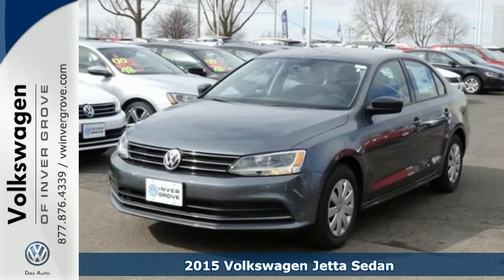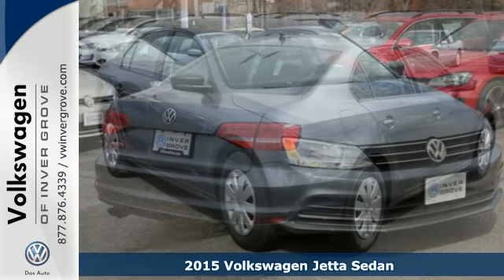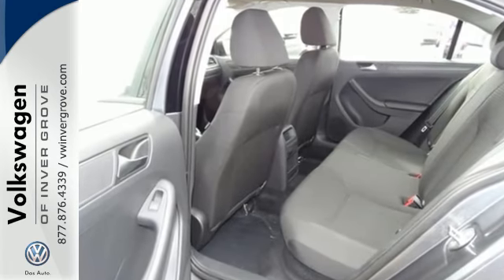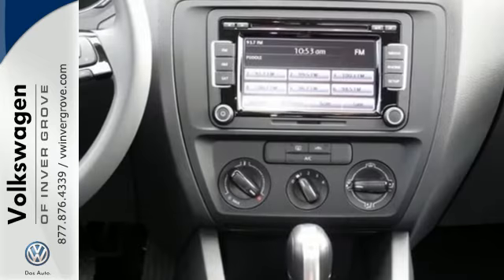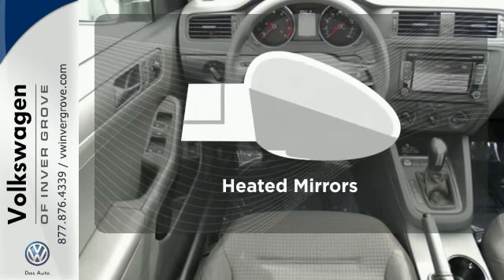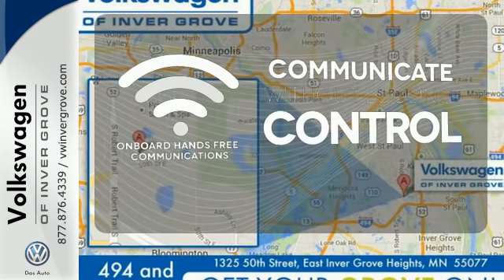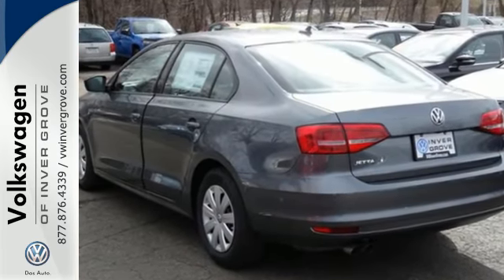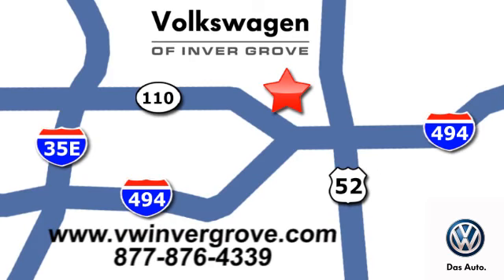2015 Volkswagen Jetta Sedan St-Paul MN Minneapolis, MN #74561 - SOLD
Year: 2015
Make: Volkswagen
Model: Jetta Sedan
Trim: 4dr Auto 2.0L S w/Technology
Engine: 2.0 L 4 Cyl. Cyl.
Transmission: Automatic
Color: Platinum Gray Metallic
Stock #: 74561
VIN: 3VW2K7AJ7FM288184

Address:
1325 50th Street East